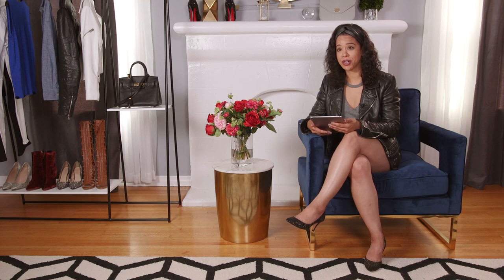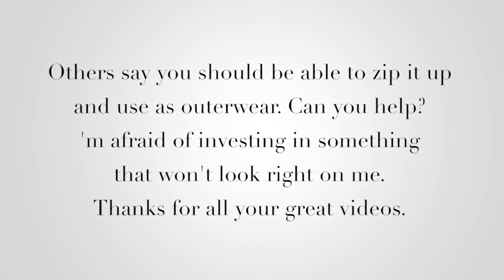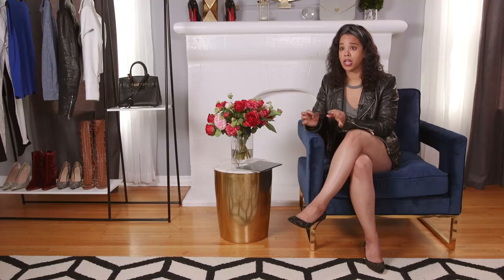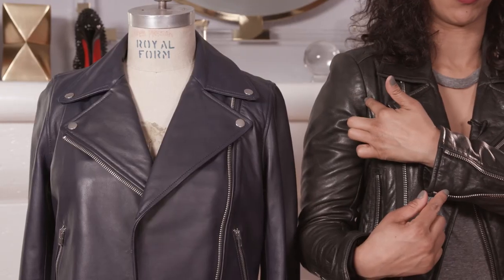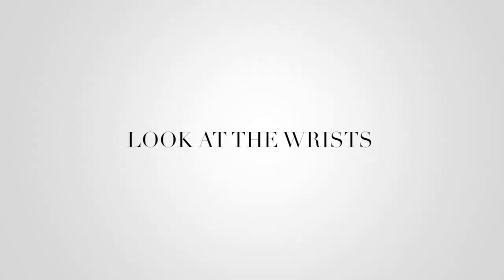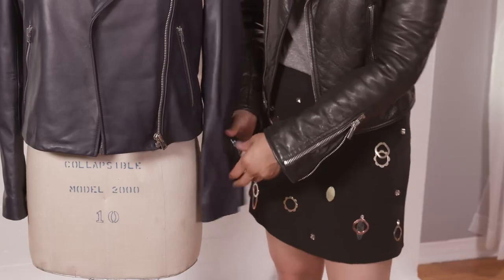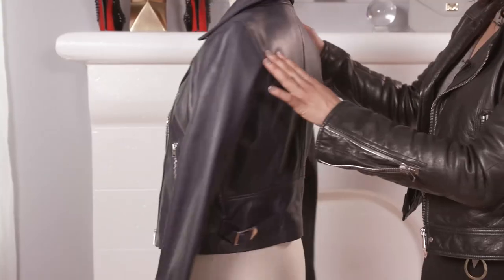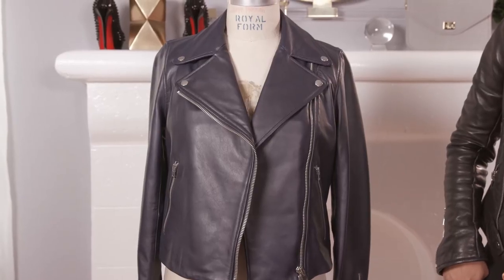How Is A Leather Jacket Supposed To Fit?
Remember fit is what makes an item look good! In this video I walk you through a few different leather jackets to show you do's and don'ts to find the best quality and fit.

What I'm Wearing:
Jacket, Balenciaga
Skirt, Stella McCartney
Top, Pam and Gella
Shoes, Loeffler Randall
Headband, Zara